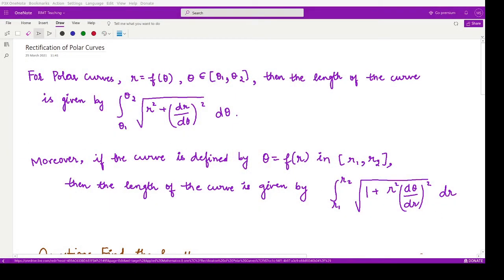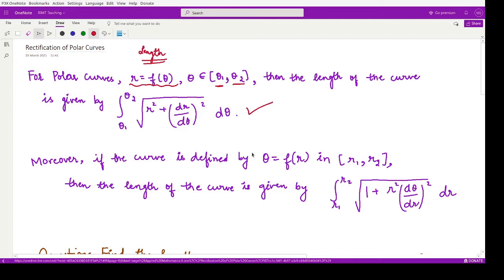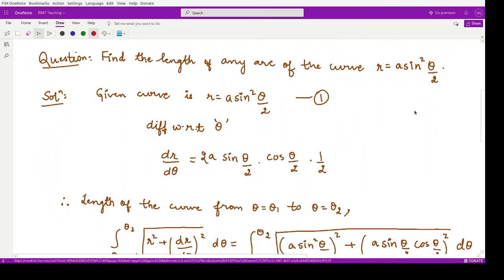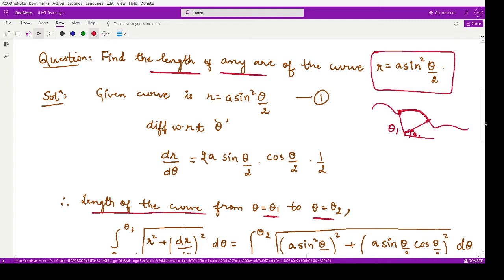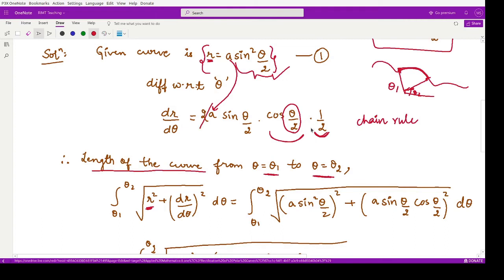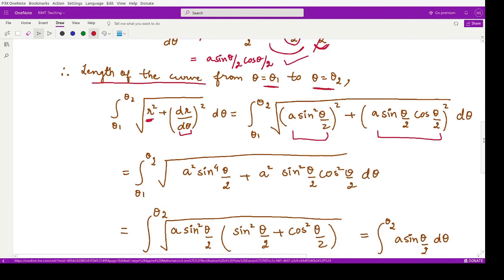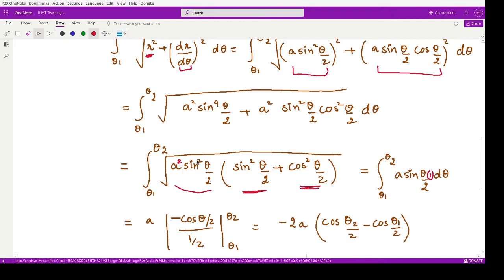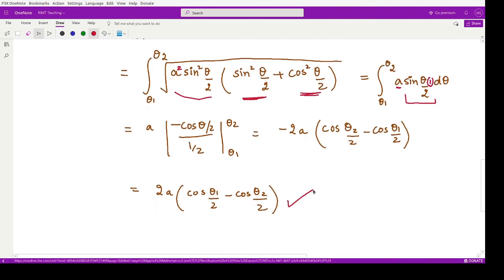#9: Rectification of polar curves